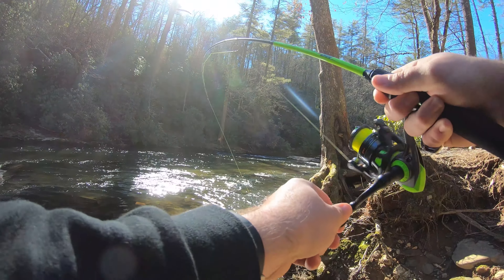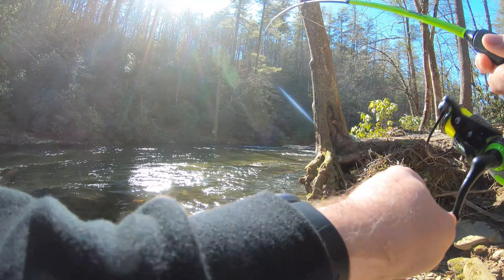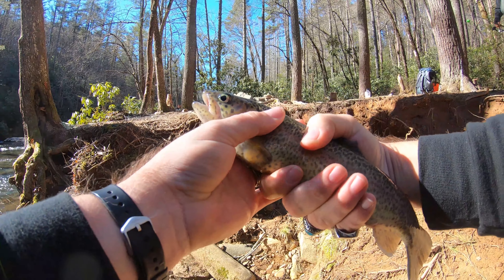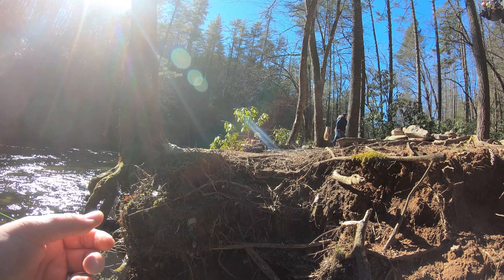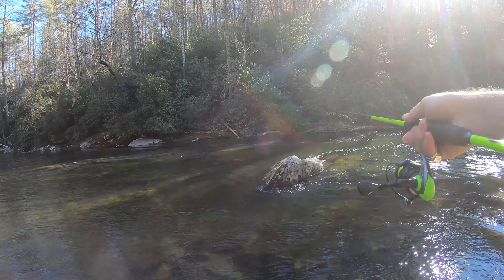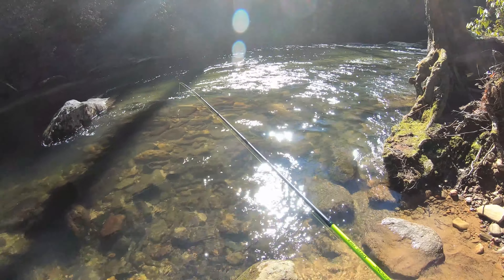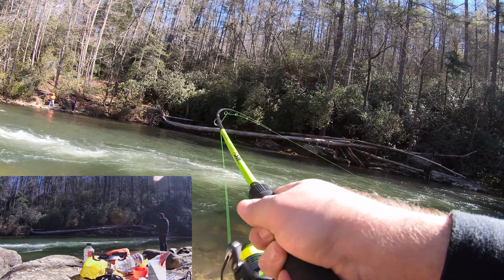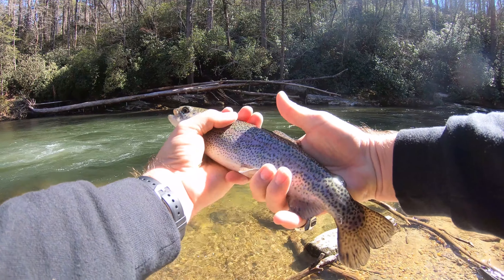My Third Attempt at Trout Fishing = SUCCESS! - Burrell's Ford Trout Fishing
It took a couple of tries but this time I scored. Four trout in total. I had some GoPro issues related to my SD card. Two are on video, one I have photos of, and the other, well you will have to take my word. If I don't lie about striking out, I won't lie to you about one fish 🎣

Rooster tails proved to do the trick.

Locations Burrell's Ford Campground (Drive past it and park just over the bridge in the parking area)